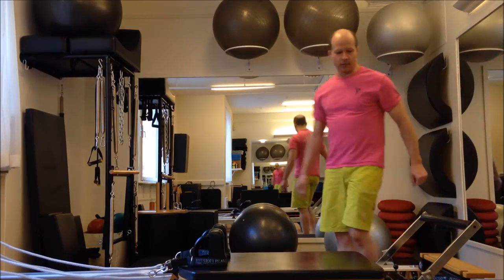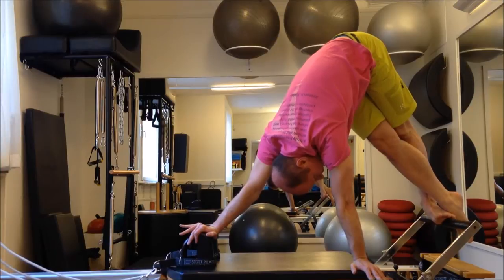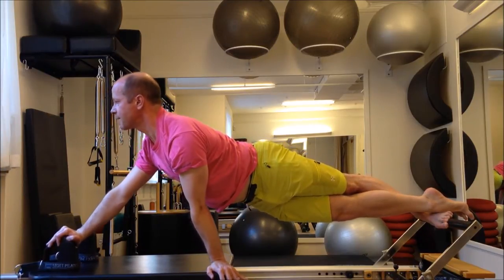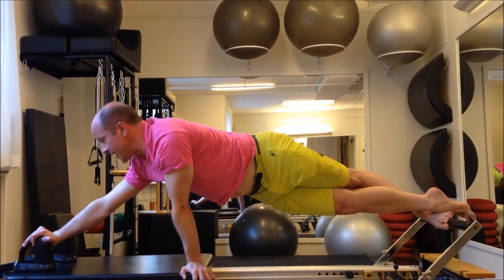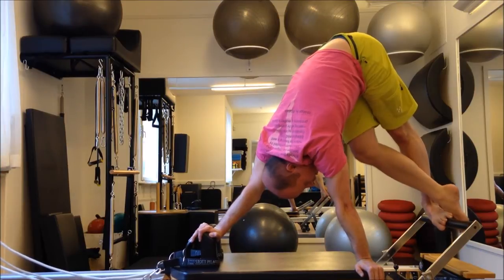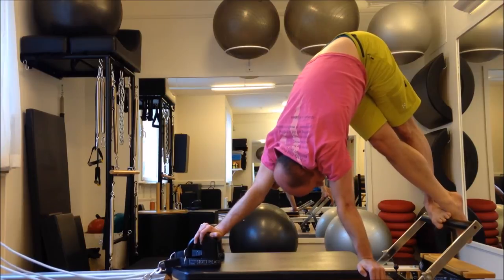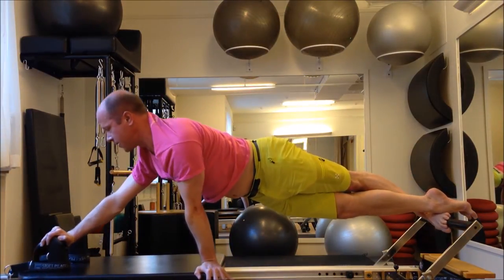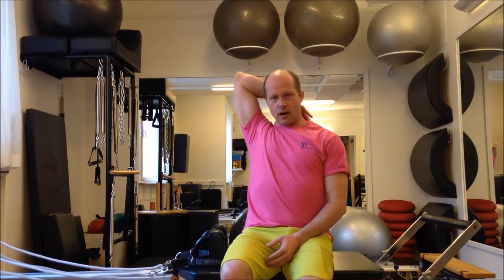Brett Miller Demonstrates the Snake on the Reformer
A great medium-advanced exercise on the Reformer.